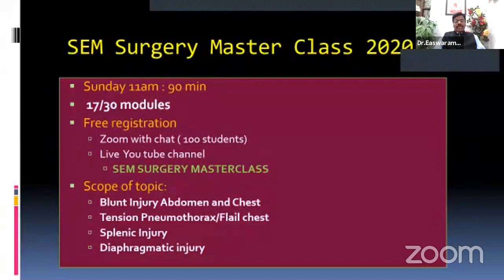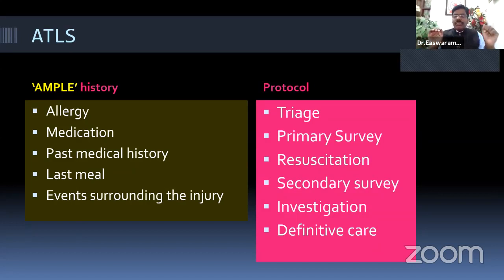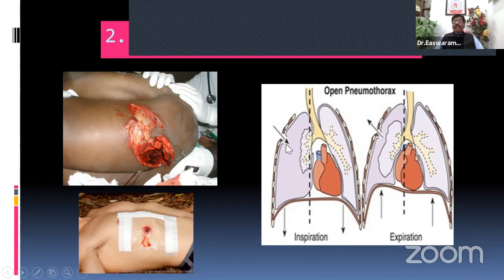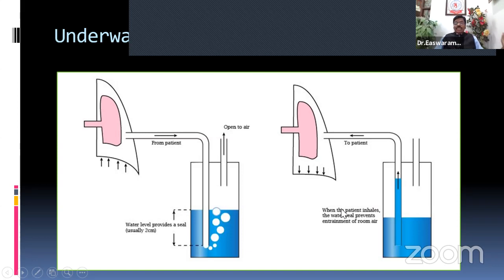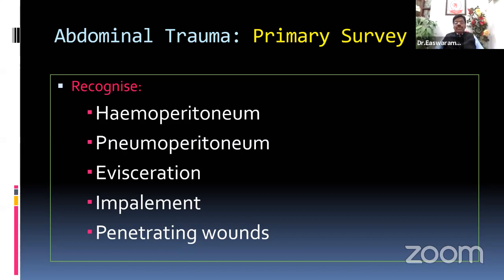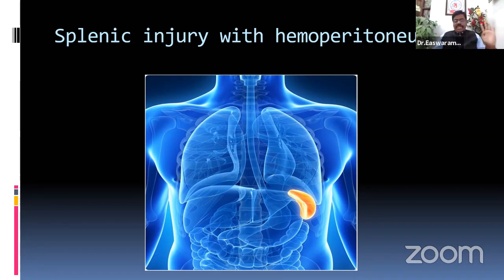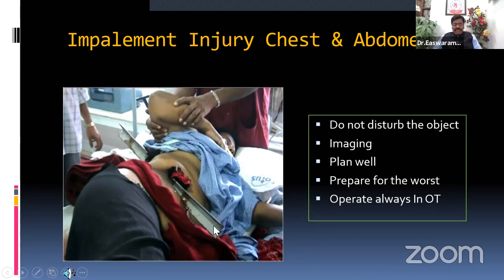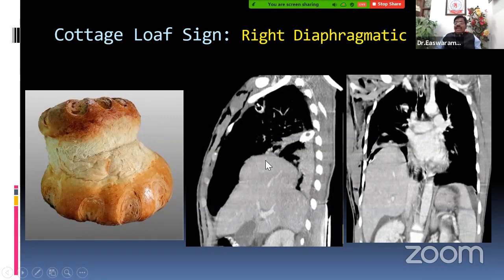SEM Master Class : UG Suregry : Module 17 - Blunt Injury Chest & Abdomen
SEM Master Class : UG Surgery Module - 16 - Blunt Injury Chest & Abdomen
Topics:  Blunt Injury Abdomen and Chest, Tension Pneumothorax/Flail chest, Splenic Injury, Diaphragmatic injury
Dr S Easwaramoorthy, MS., FRCS
Lotus Hospital, Erode